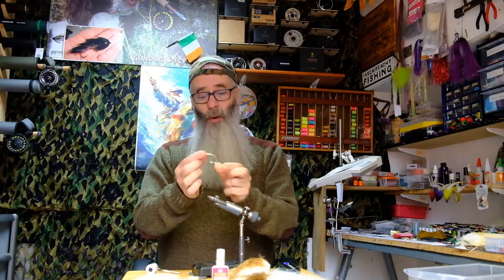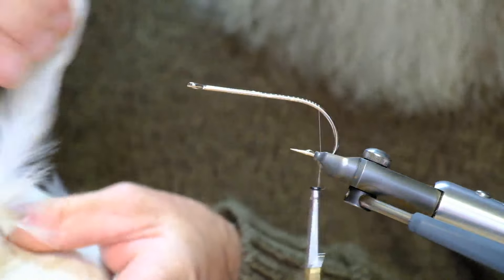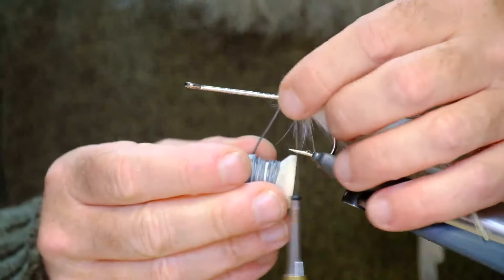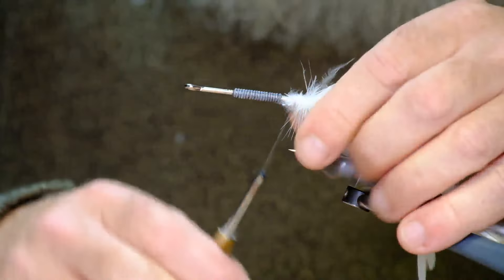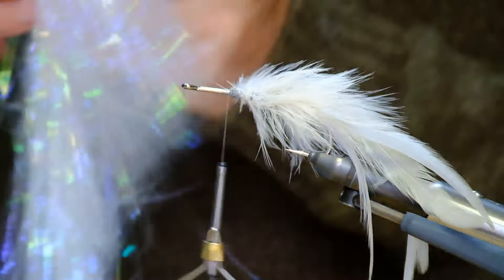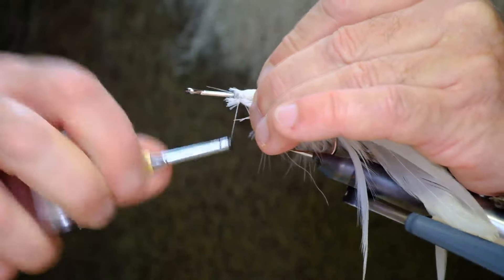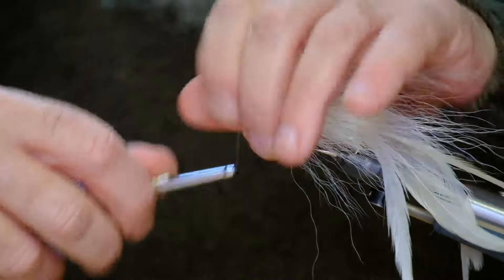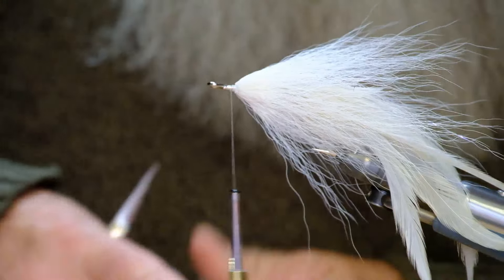Killer Pike/Muskie Fly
Learn to tie this brilliant Pike/Muskie Fly